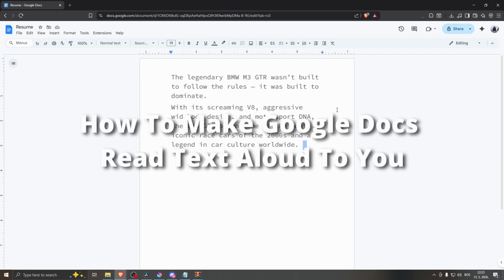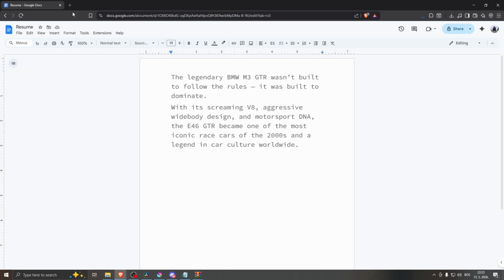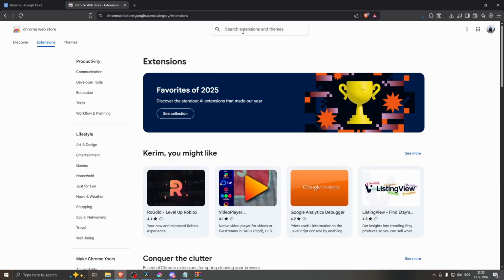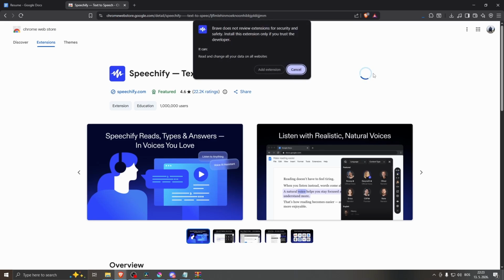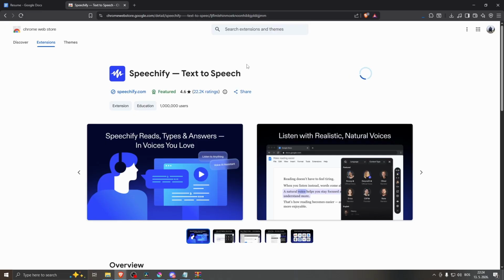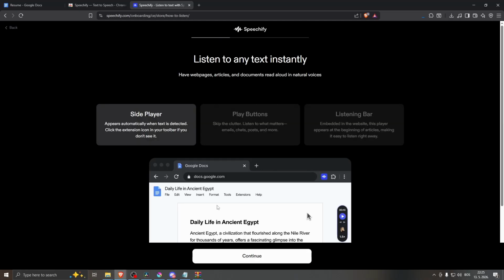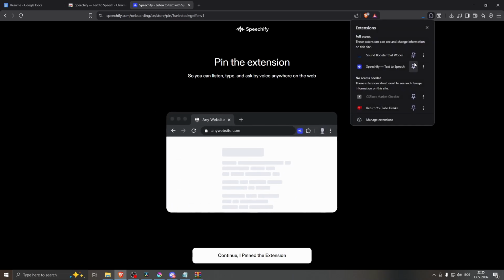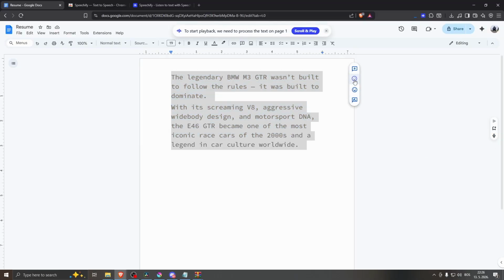How To Make Google Docs Read Text Aloud To You (2026)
In this video I show you How To Make Google Docs Read Text Aloud To You (2026)